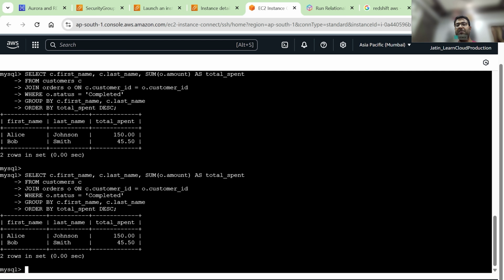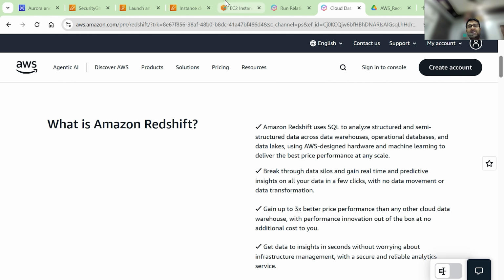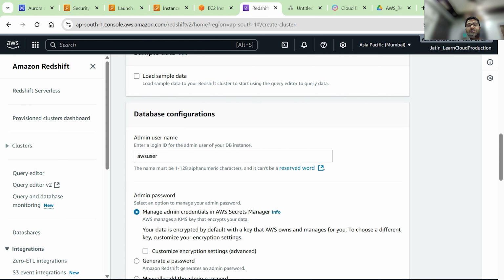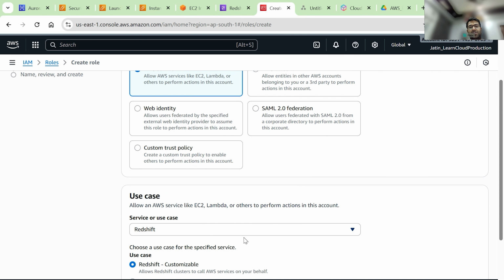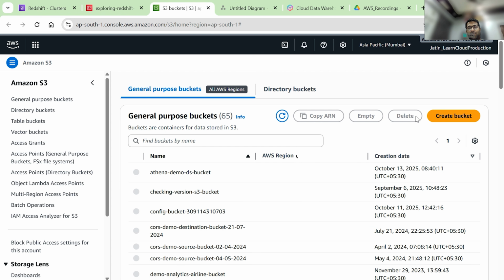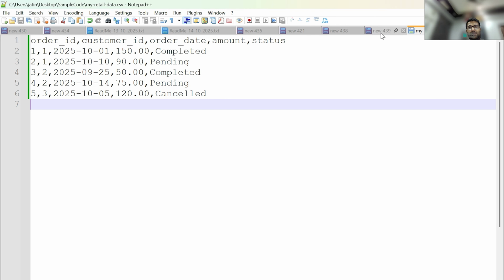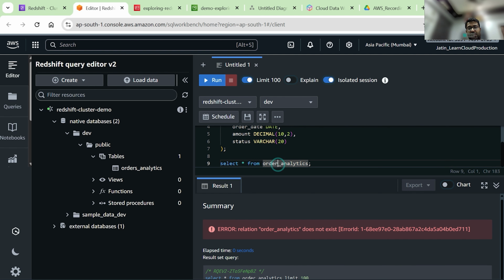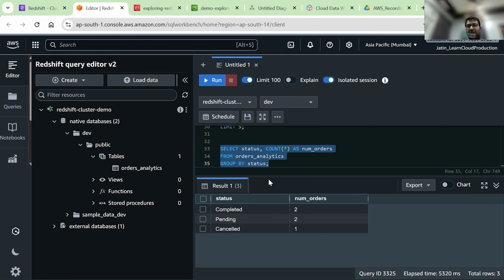From RDS to Redshift: Connecting MySQL Workbench and Loading S3 Data into Redshift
Bridge the gap between Transactional (RDS) and Analytical (Redshift) data workflows! 🚀
In this tutorial, we wrap up our AWS Data Series by showing you how to interact with your structured data using both Graphical User Interfaces (GUIs) and massive-scale data warehouses. We move from managing individual database connections to performing complex analytical queries on a Redshift Cluster.
In this video, you will learn:
✅ RDS GUI Connection: Step-by-step guide to connecting your RDS MySQL instance to MySQL Workbench using public endpoints.
✅ Amazon Redshift Fundamentals: Introduction to the "Performance Cloud Data Warehouse" and its role in OLAP (Online Analytical Processing).
✅ Provisioning a Redshift Cluster: Choosing node types (RA3.large), configuring clusters, and setting up admin credentials.
✅ IAM Roles for Redshift: Creating a "Customizable Redshift Role" to grant S3 read access for seamless data transfers.
✅ The S3 to Redshift COPY Command: How to move retail CSV data from an S3 bucket directly into Redshift tables using SQL.
✅ Running SQL Analytics: Executing real-world queries for total sales by month, top customers by spending, and order status tracking using Query Editor v2.
Key Technical Takeaways:
- Differentiating between OLTP (RDS) and OLAP (Redshift).
- Troubleshooting IAM permissions during cluster setup.
- Handling headers and CSV formats in Redshift COPY commands.